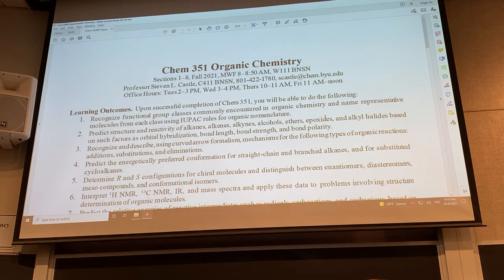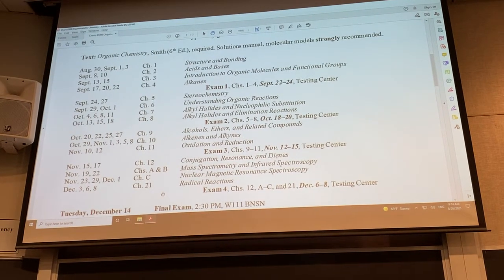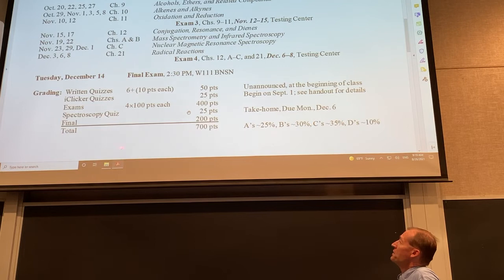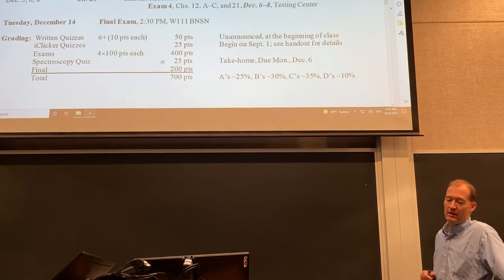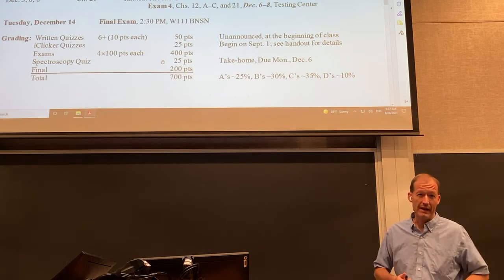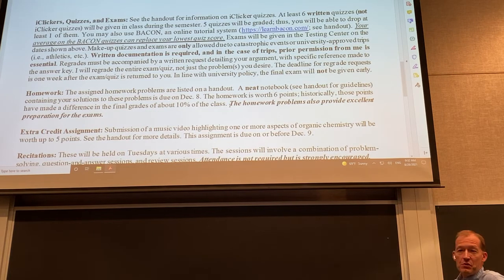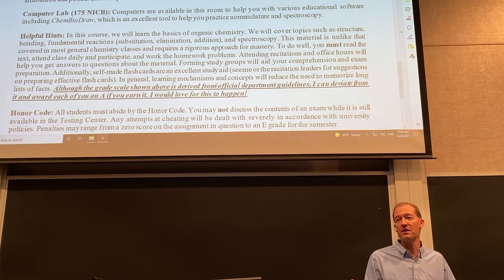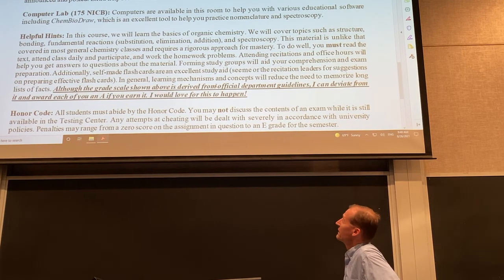Fall 21 Syllabus